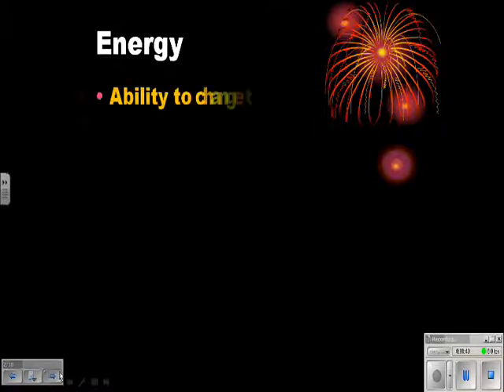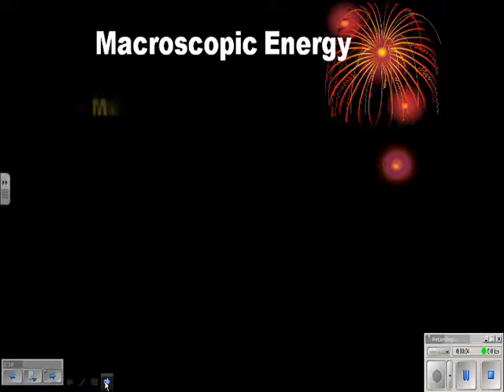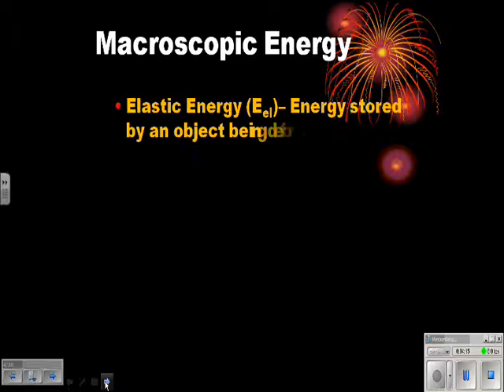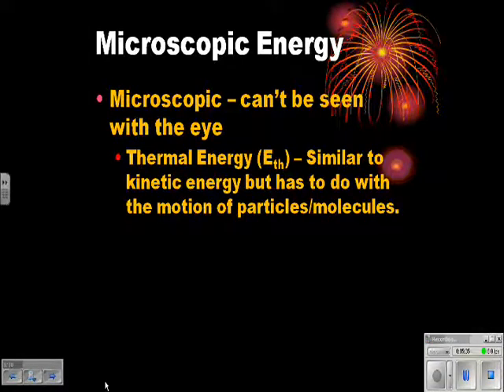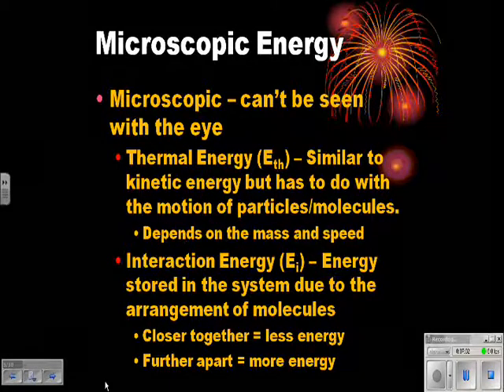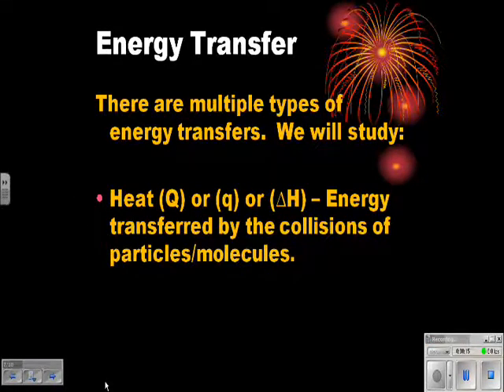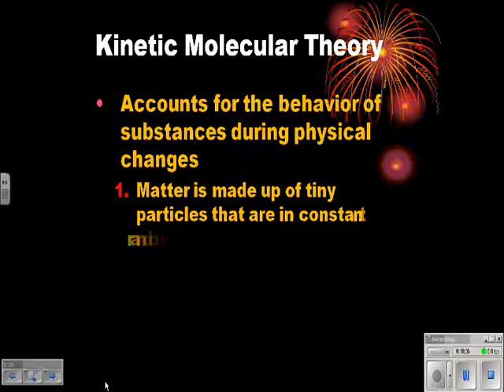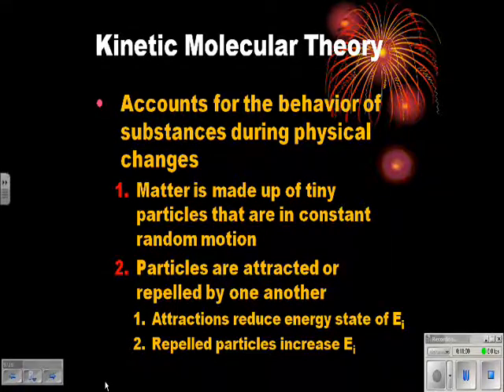Energy Video Lesson Honors